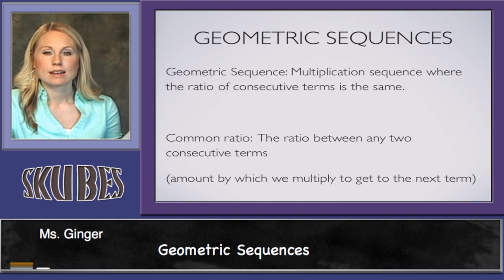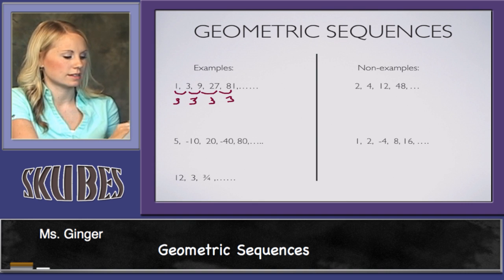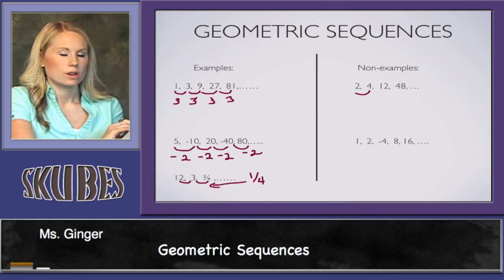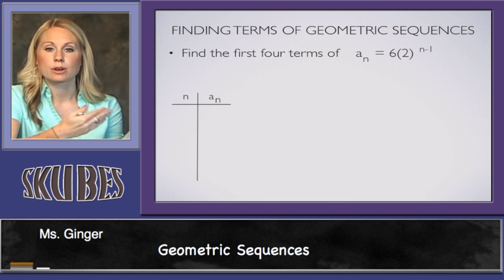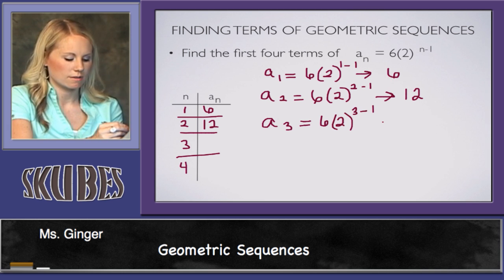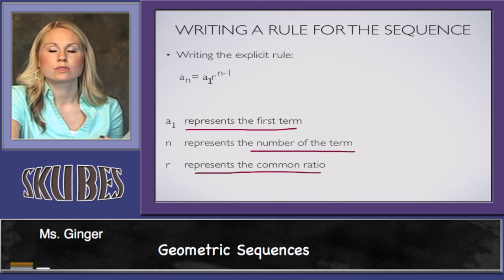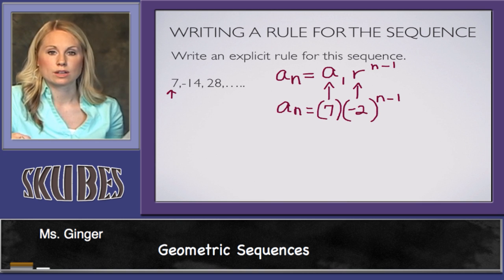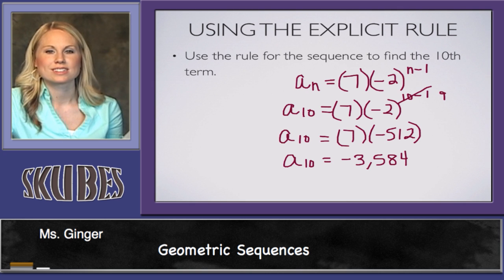Geometric Sequences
F.BF.1

F.BF.1A
Determine an explicit expression, a recursive process, or steps for calculation from a context.

F.BF.2
Write arithmetic and geometric sequences both recursively and with an explicit formula, use them to model situations, and translate between the two forms.

F.LE.2
Construct linear and exponential functions, including arithmetic and geometric sequences, given a graph, a description of a relationship, or two input-output pairs